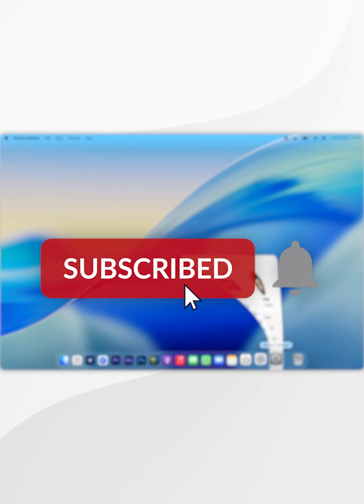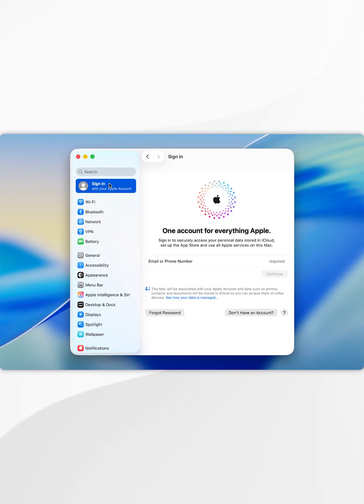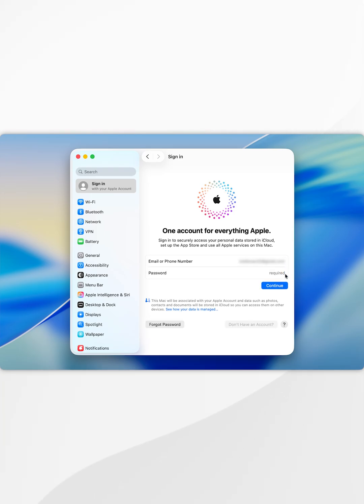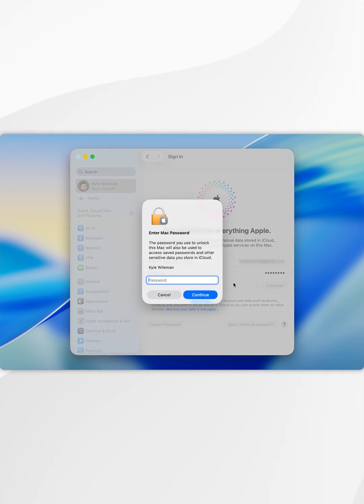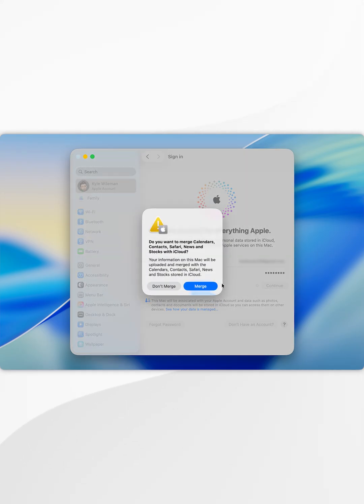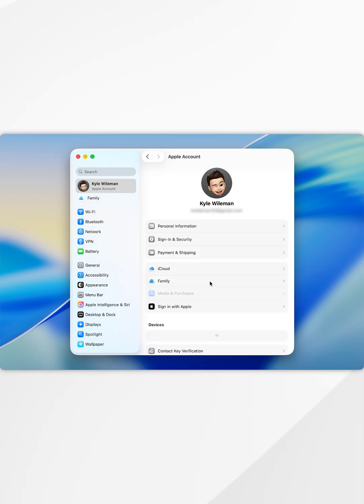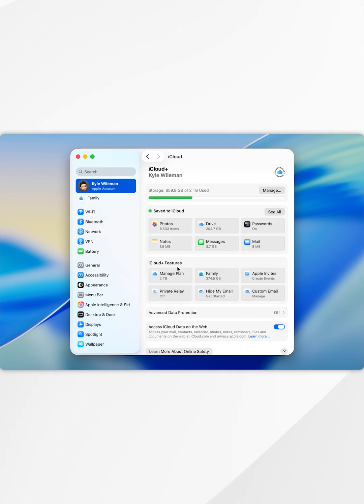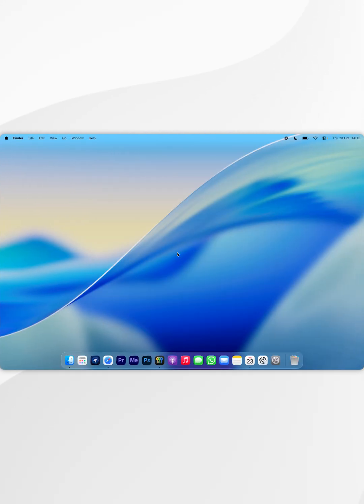💻 How To Sign In To Apple Account On Mac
Today, you will successfully learn how to sign in to your Apple Account / Apple ID / iCloud on your Mac. Signing in to your Apple account on Mac syncs your data, enables iCloud services, and gives access to apps, messages, and purchases—creating a seamless, personalized experience across all your devices.

CHAPTERS
00:00 - Introduction
00:04 - Sign In To Apple Account
01:18 - Sync iCloud Data
01:38 - Closure